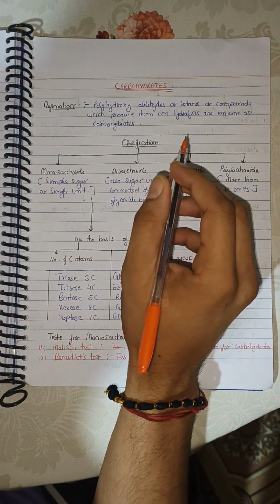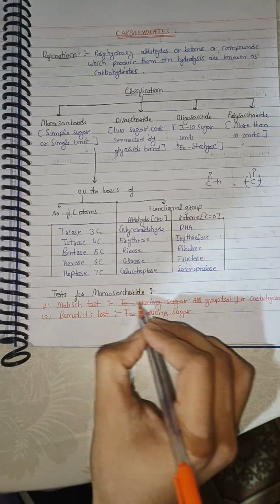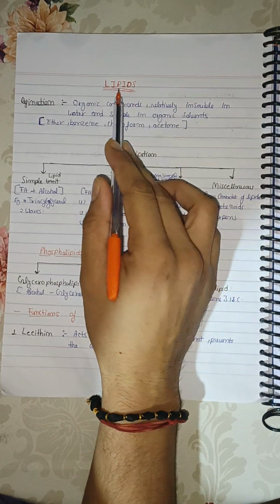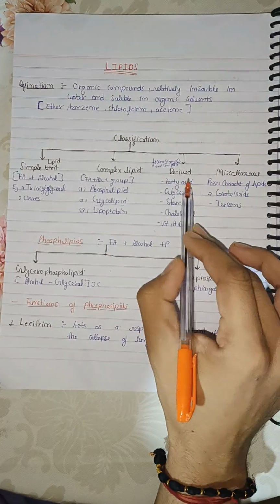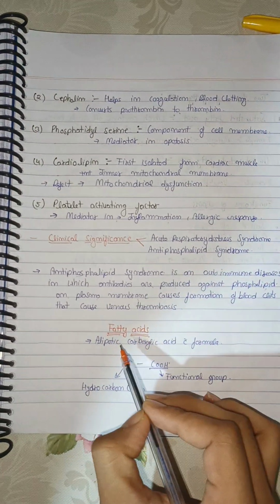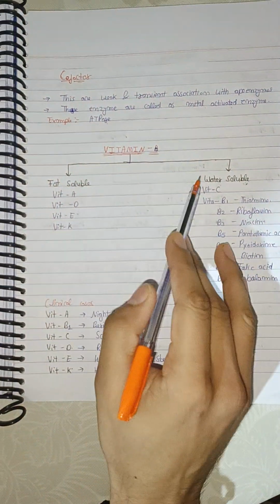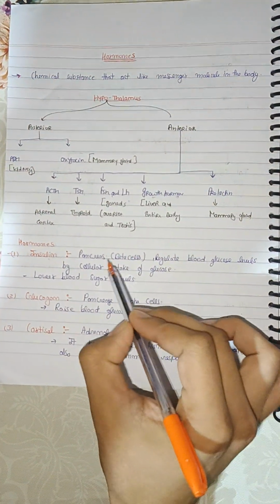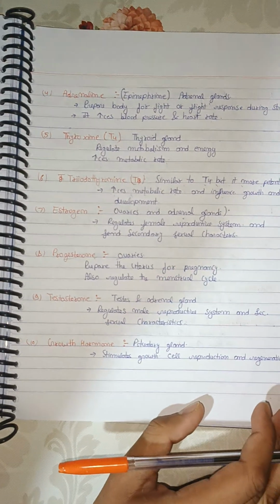Lokesh sharma, Topic:- Carbohydrates and lipid & Cofactors, Vitamins & hormones